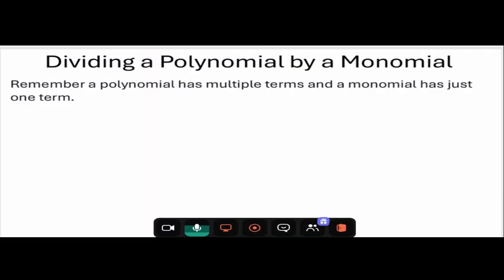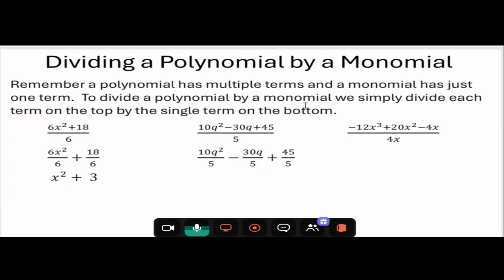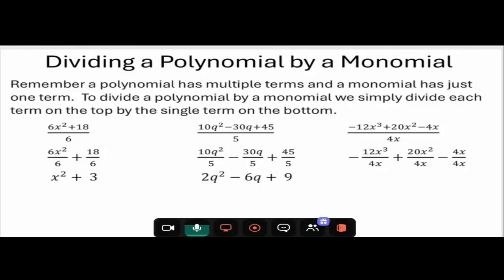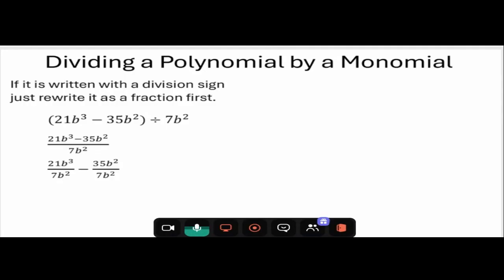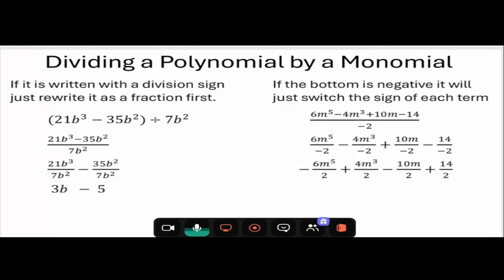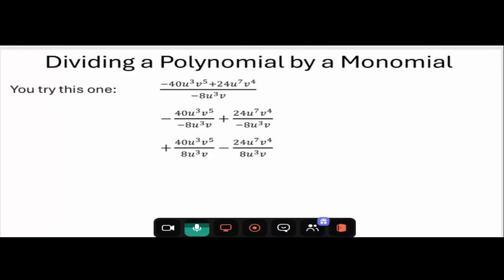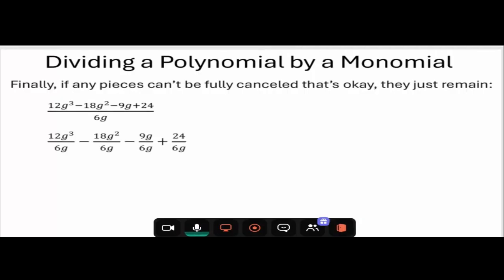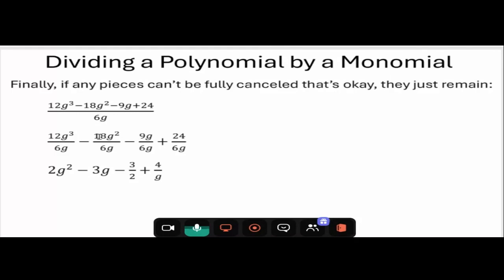Polynomials 4 Dividing a Polynomial by a Monomial